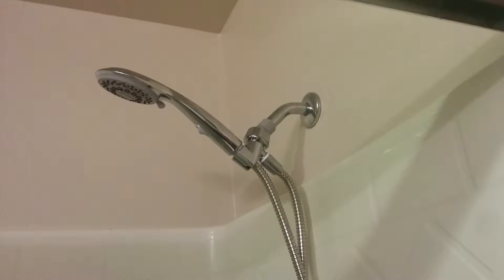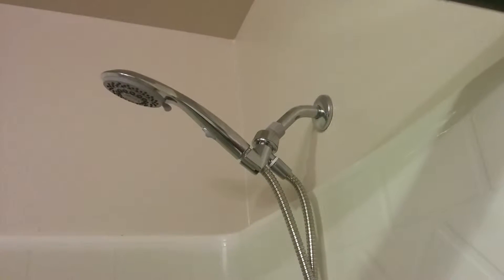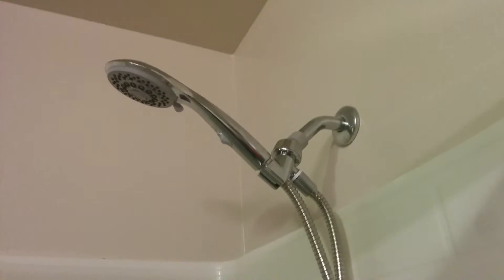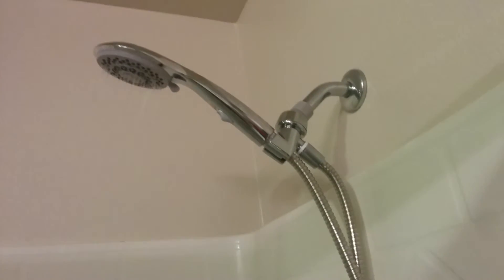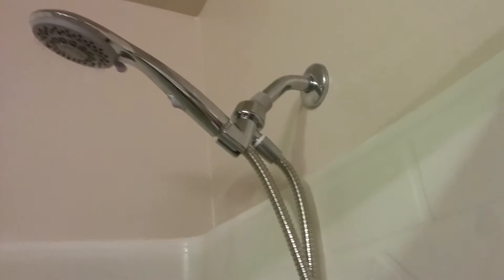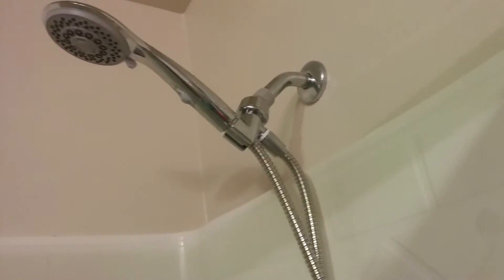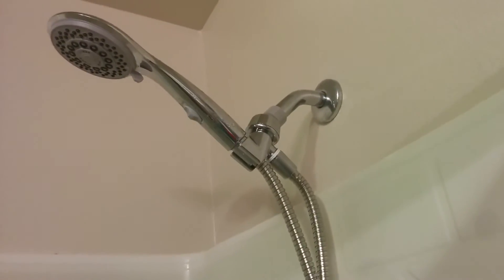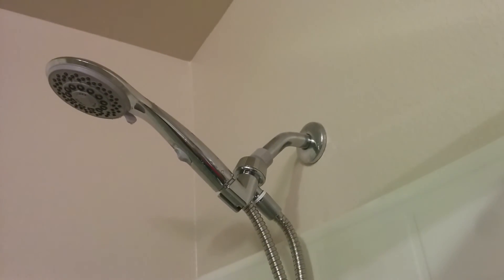Shower head installed